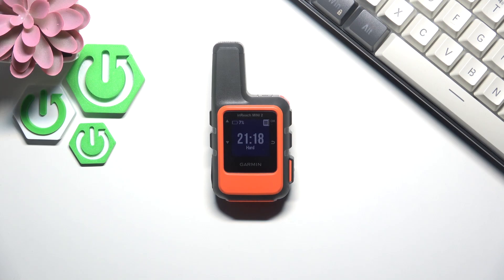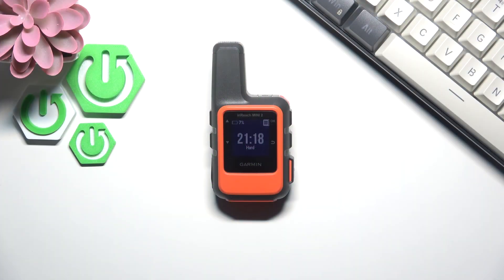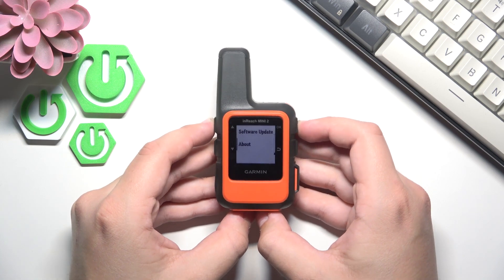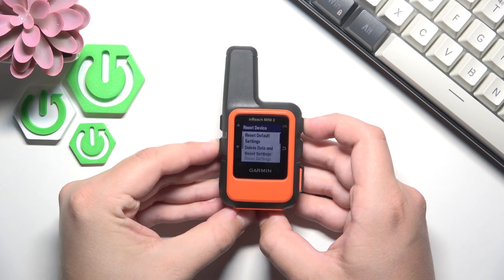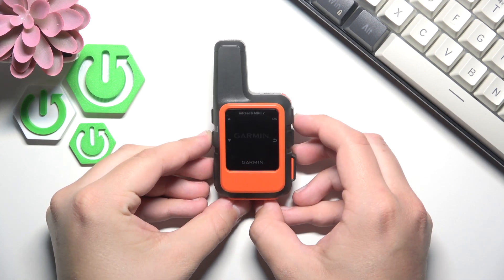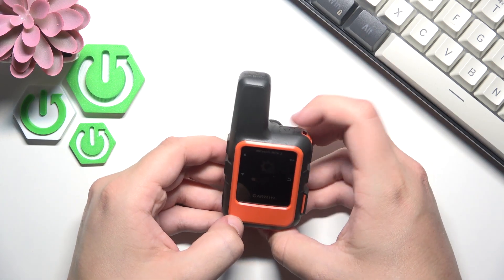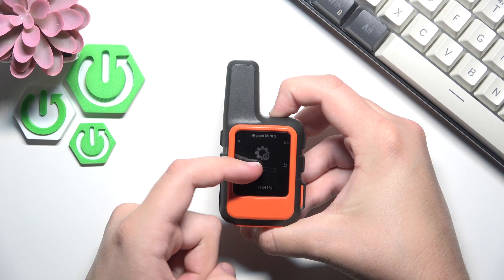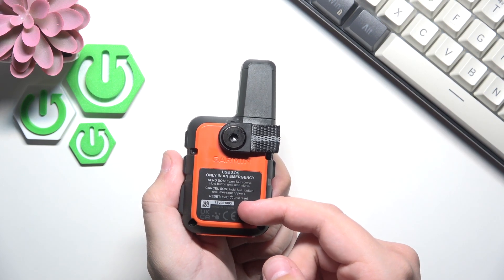How to Factory Reset Garmin inReach Mini 2 – Step-by-Step Guide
If you're wondering how to factory reset your Garmin inReach Mini 2, you're in the right place! In this video, we will walk you through the steps to restore your device to its original factory settings. Whether you're troubleshooting or preparing to sell your device, this guide will show you how to do it safely. So, let’s follow all the shown steps and factory reset Garmin inReach Mini 2!

How to factory reset Garmin inReach Mini 2? How to restore Garmin inReach Mini 2 to factory settings? How to reset Garmin inReach Mini 2?